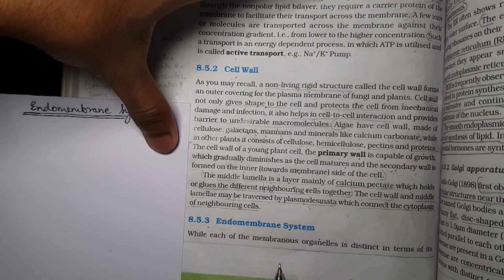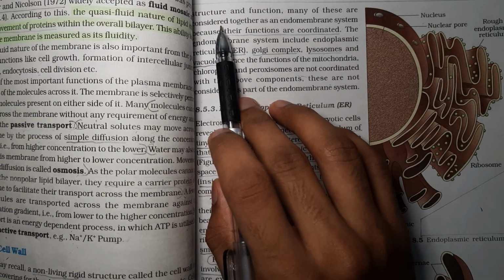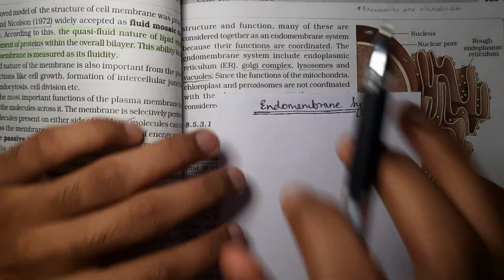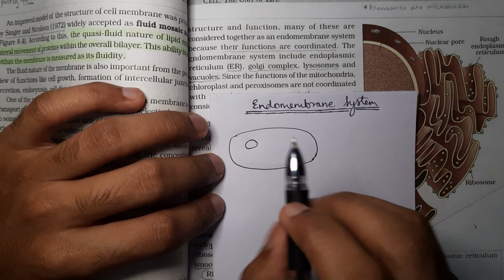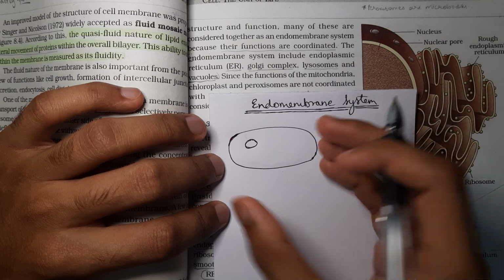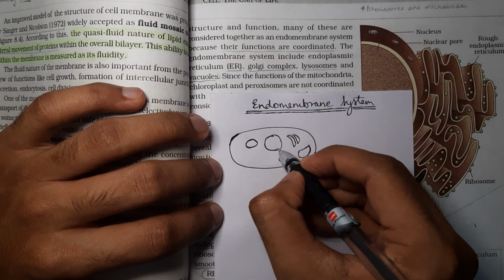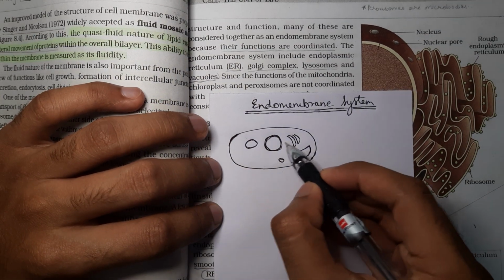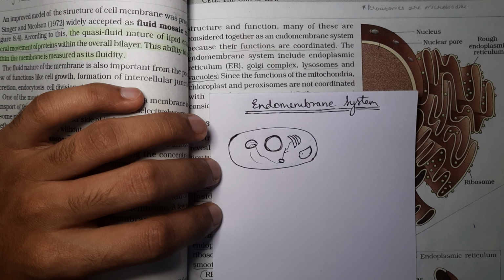#6.Endomembrane system |Cell the unit of life| [ENG]